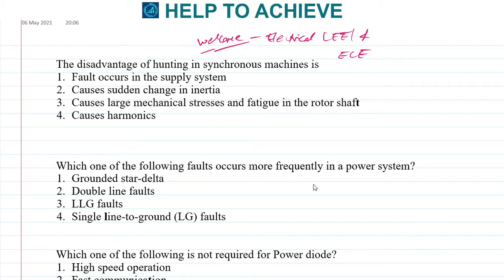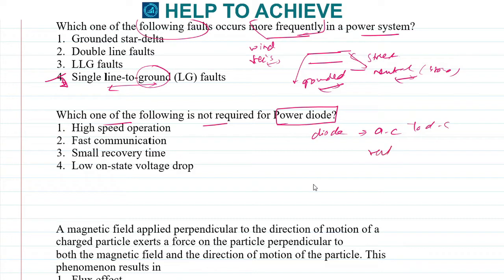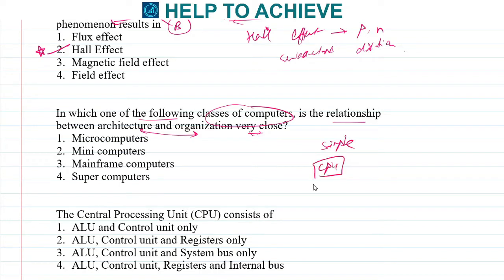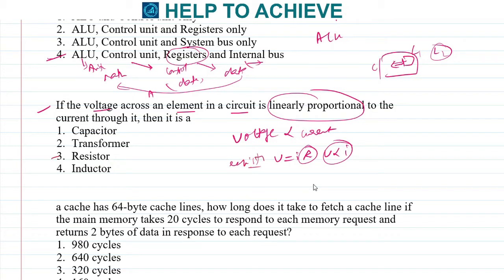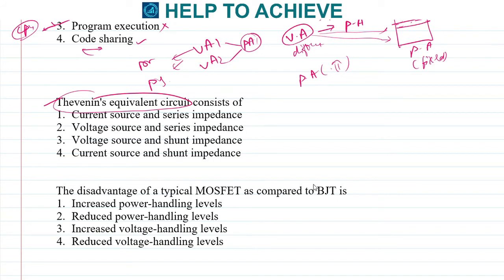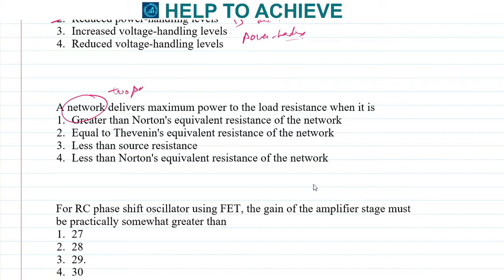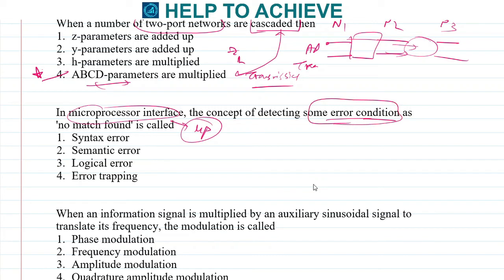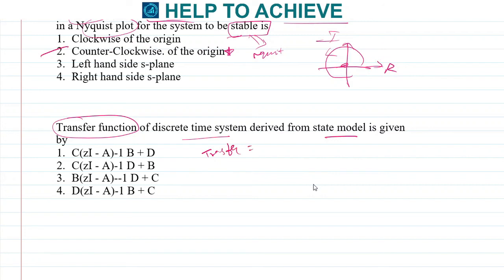Practice MCQ's for Electrical (EE) & Electronics (ECE) Engineers - HAL, HPCL & Other PSU's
Hal job
HAL Bangalore Engineer salary
HAL salary per month
HAL recruitment process
HAL recruitment process 2021
hal-india.co.in recruitment 2021
HAL Recruitment 2021 Apply Online
HAL Recruitment 2021 Notification
HAL Recruitment 2021 Bangalore
HAL Recruitment 2021
HAL salary
HAL Free Job Alert
HAL Exam eligibility
HAL internship
HAL internship 2021
HAL products
HAL News
Hindustan aeronautics limited Bangalore
Hindustan aeronautics limited recruitment 2021
Hindustan aeronautics limited is private or government
aai exam
airport book
airport jobs